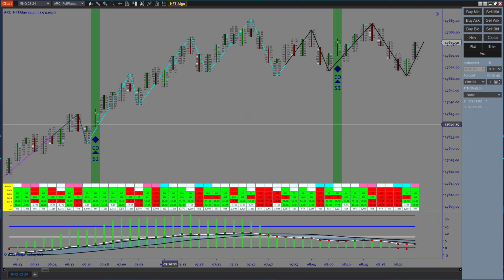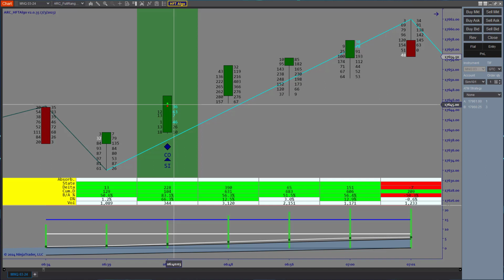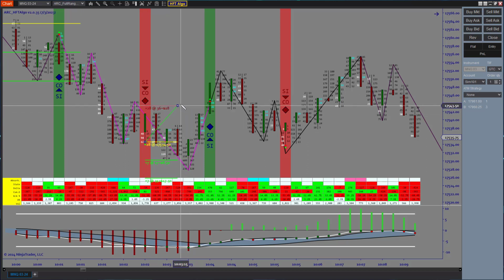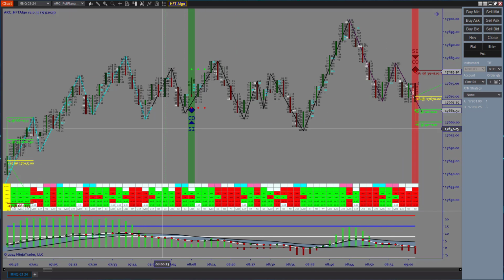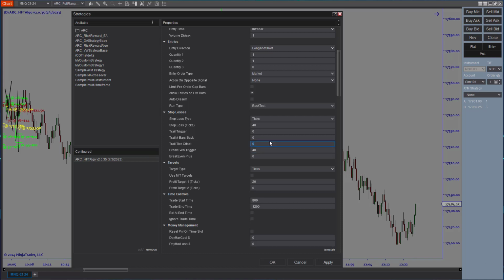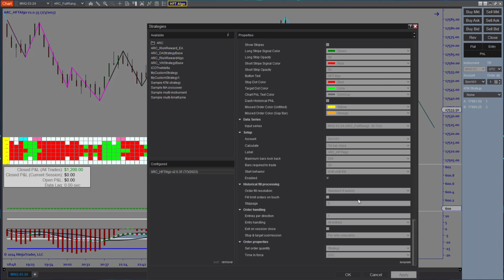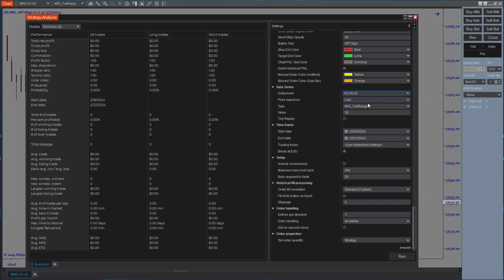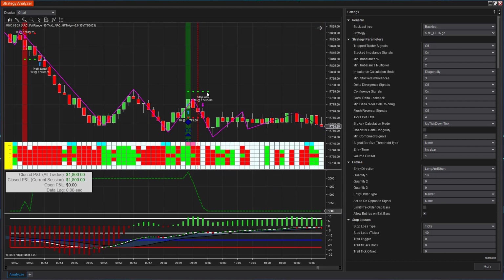HFT Algo Automation Review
The ARC_HFT Algo software is an automated trading solution for Ninjatrader which uses Order Flow imbalances, delta divergence, and buyer/seller exhaustion for trade setups.

Elements:
High frequency trading capability
Intrabar signal detection in real time
Stacked Imbalance, Trapped Trader, and Delta Divergence trade setups
Individual and Combined Signals capability
Option to choose intrabar or bar close entries
Customizable Signal logic to tailor fit your strategy to each market that you trade
Customizable Signal filters based on trend direction, momentum , and market structure
Ability to control directional bias and breakeven strategies on the fly while the algo is enabled
On screen trade signals, entry/exit markers, stops/targets,  realtime P&L
ATR-based Stops and R-Multiple Targets
AutoTrail and Breakeven
Money Management (Max Daily Loss, Profit Goals, High Watermark Trail)